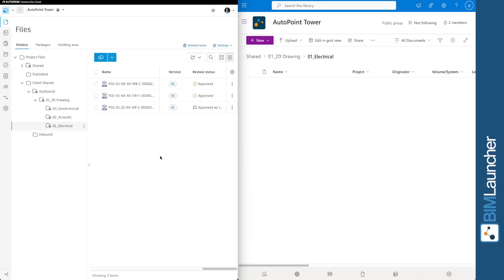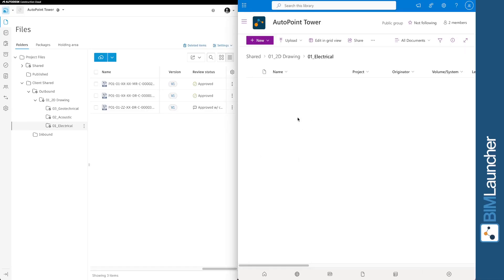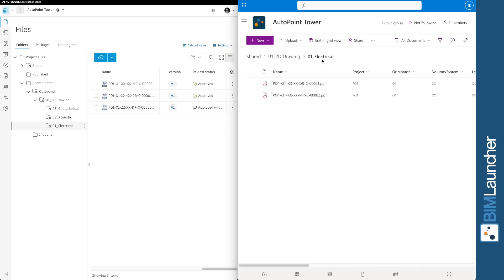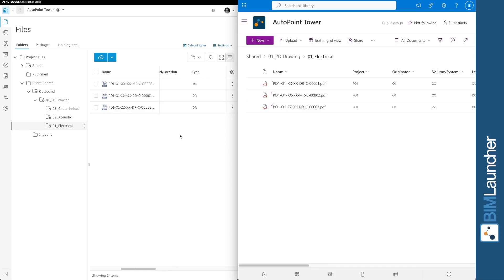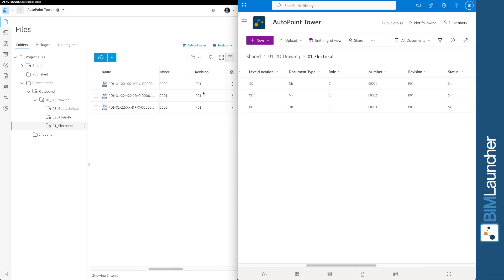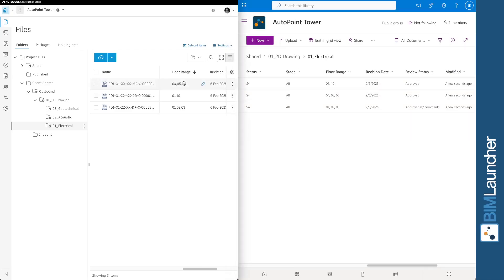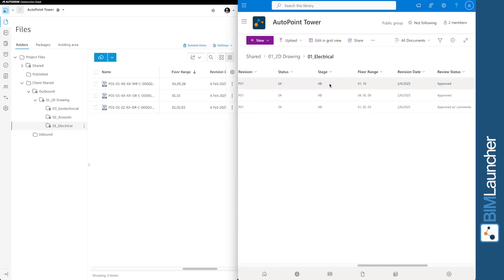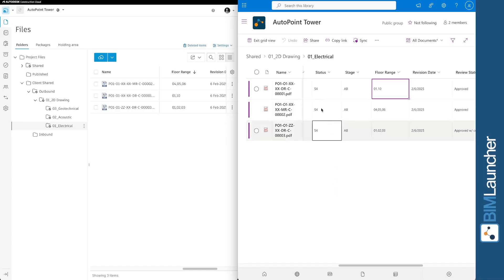Workflow automation between Autodesk Construction Cloud and Sharepoint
This video demonstrates an automated file sharing process from Autodesk Construction Cloud to Microsoft SharePoint, enabled by BIMLauncher.

The workflow is fully customisable to user workflow needs, and is flexible to be used as a part of the CDE workflow which includes two or more systems.